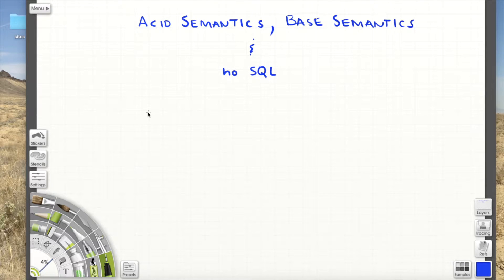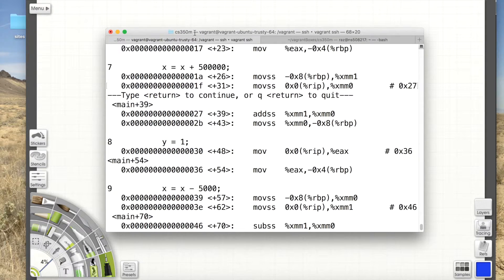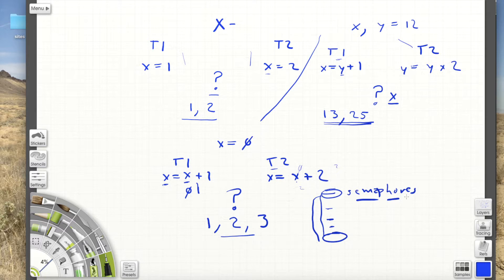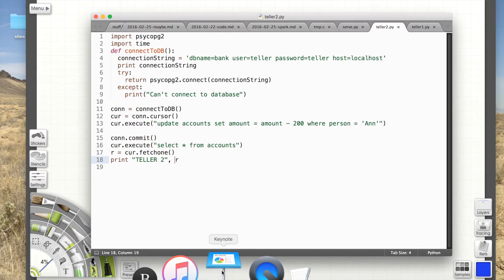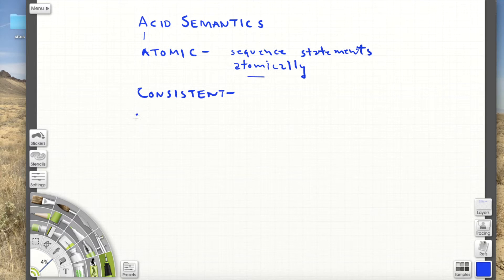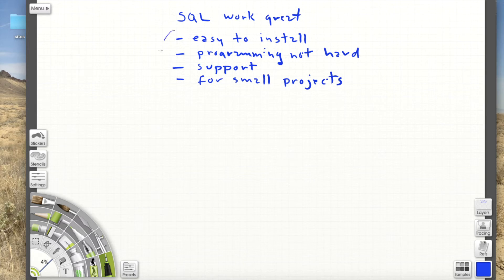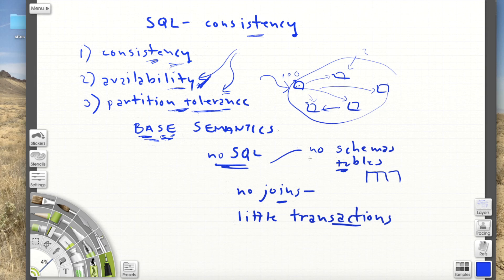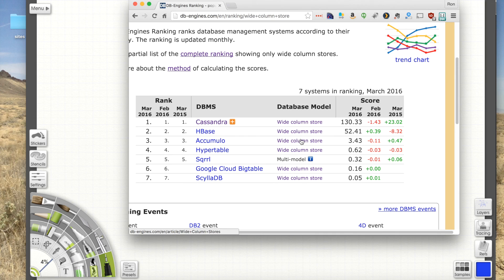ACID & BASE semantics, noSQL, and funky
This video discusses what ACID semantics means. I give a short introduction to noSQL and I overuse the word 'funky'.

This is part of the playlist which contains a set of videos intended as a tutorial to help people learn how to write database driven web apps using Flask, PostgreSQL, and the psycopg2 adapter. It uses the free cloud9 web-based IDE.